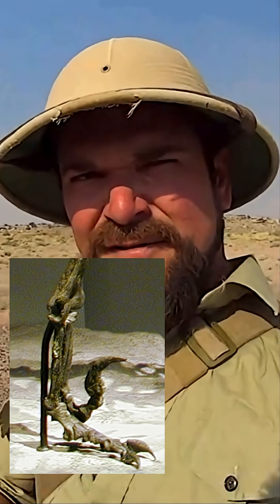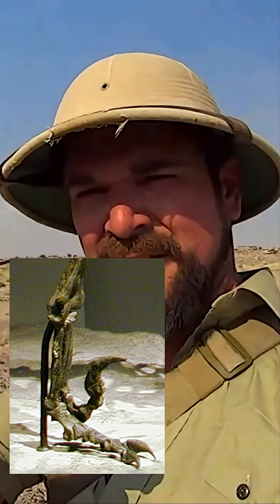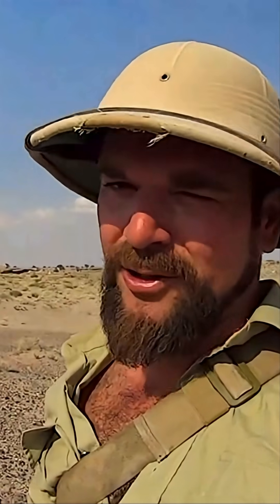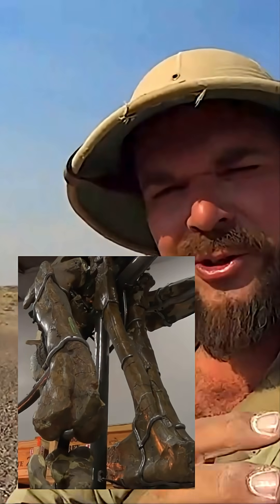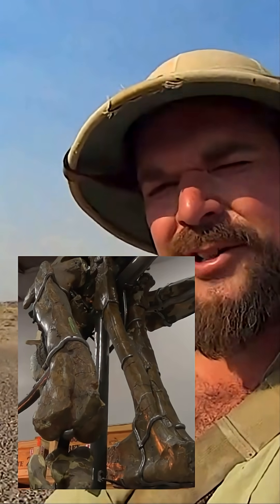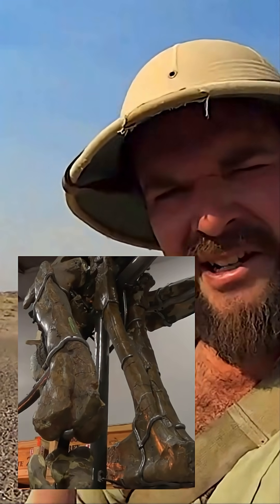Real fossils and replicas